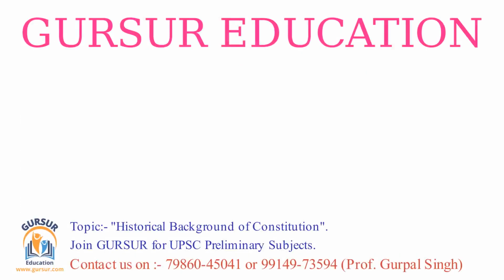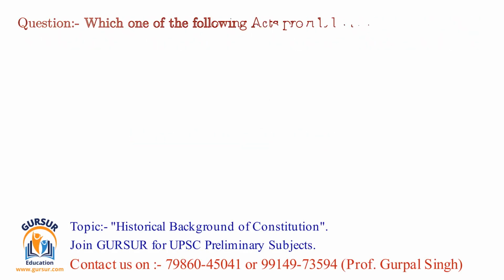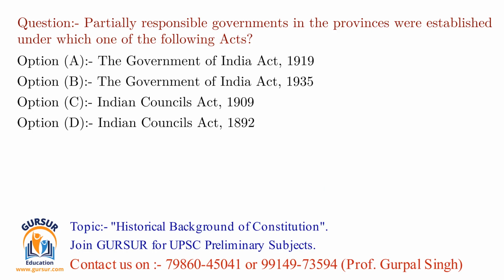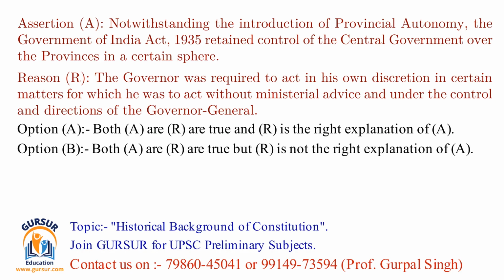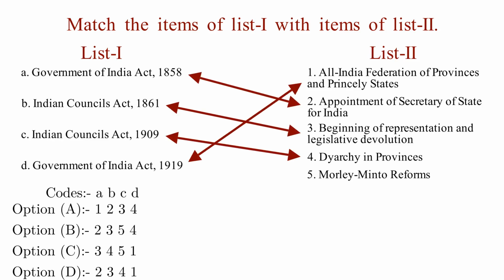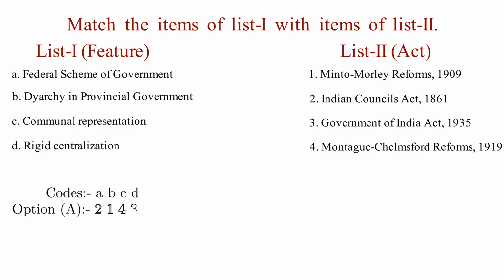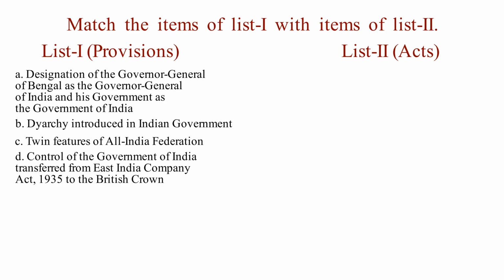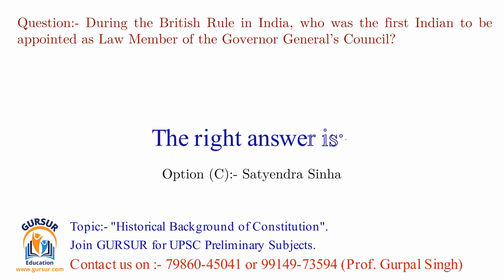Historical Backgrounds of Constitution of India MCQs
For regular video updates and classes join Gursur education telegram channel by clicking on the link given below.